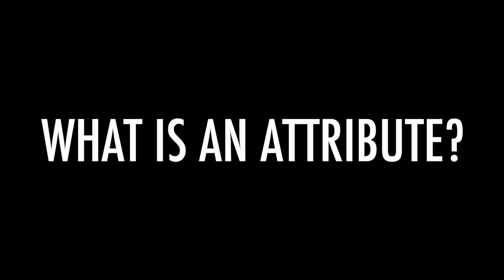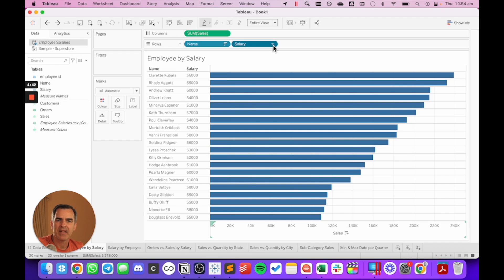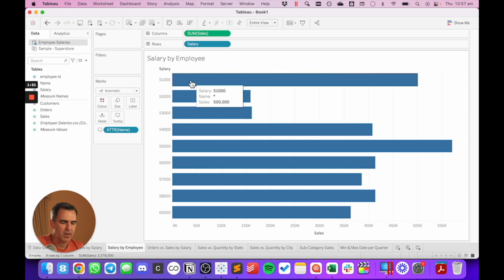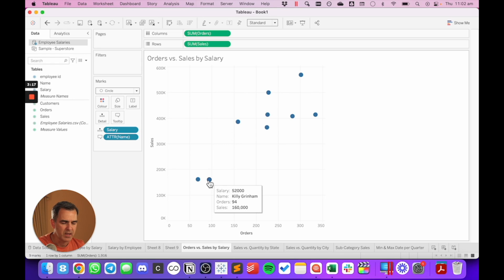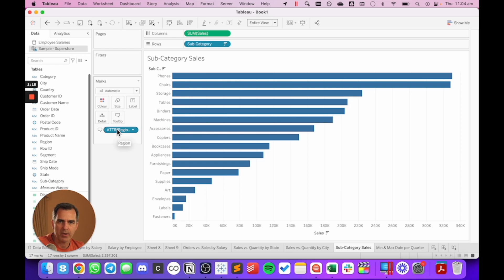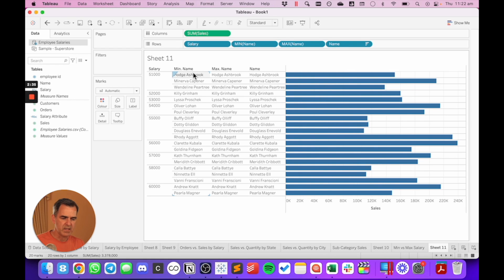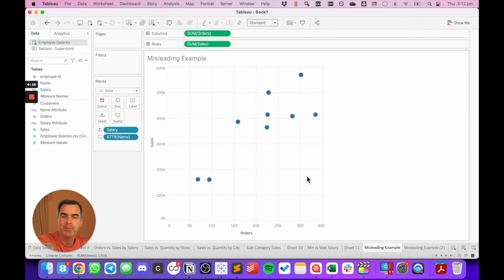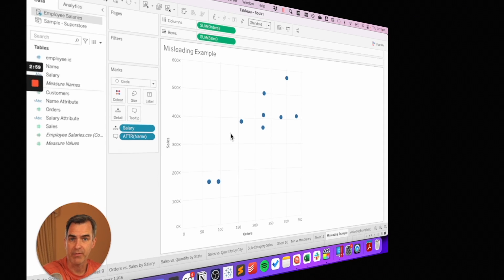Tableau - Attribute Aggregation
Aggregations can be difficult to understand. I find the ATTR (attribute) aggregation the hardest to get my head around in Tableau.

In this video, I teach you:
1. What an attribute is
2. Why the attribute aggregation exists
3. Examples that show how it works
4. The difference between ATTR and other aggregations like MIN & MAX
5. How Tableau write the ATTR aggregation as a formula
6. How to ensure you're not misleading your audience
7. How to work around the pesky *